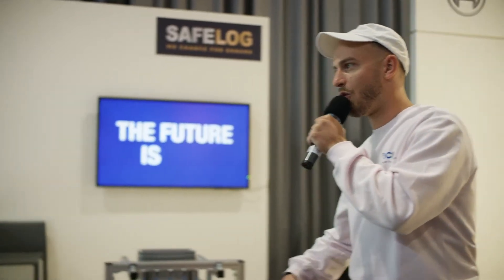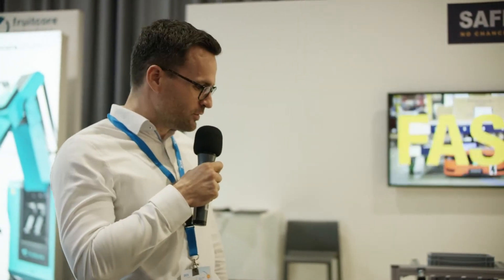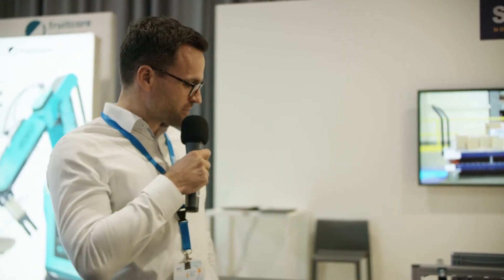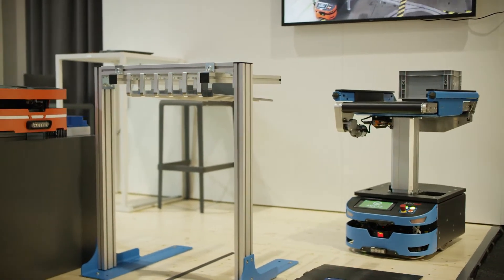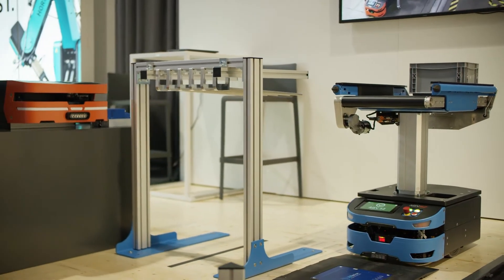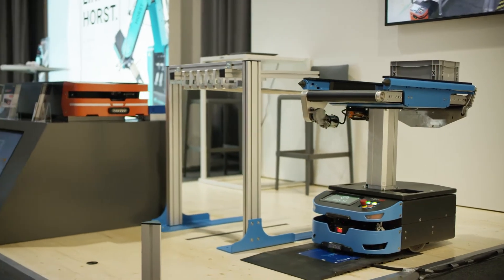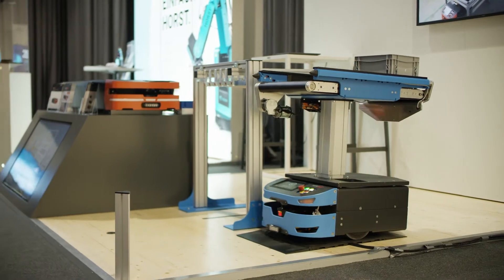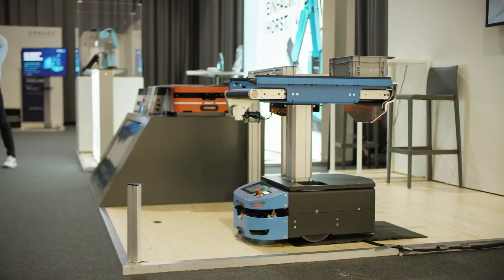SICK Solution World 2021: SAFELOG mobile robots for innovative integrated intralogistics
SAFELOG auf der sicksolutionworld 2021: Mit den mobilen Robotern S2 core und M4 lift konnten die Besucher gleich zwei unserer Modelle live erleben. In diesem Video gibt Rik Lipgens, Head of Sales & Business Development, einen kleinen Einblick in unsere Lösungen und unser Unternehmen.

SAFELOG at sicksolutionworld 2021: With the mobile robots S2 core and M4 lift, visitors were able to experience two of our devices live. In this video, Rik Lipgens, Head of Sales and Business Development, gives a small insight into our solutions and our company.